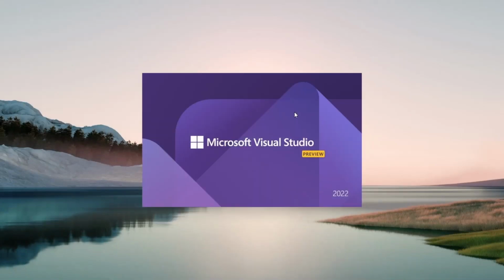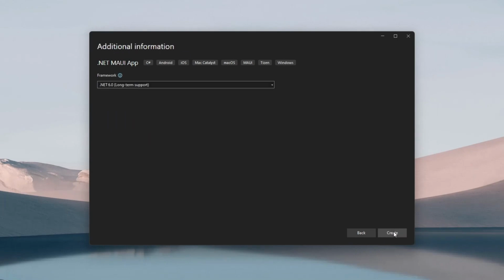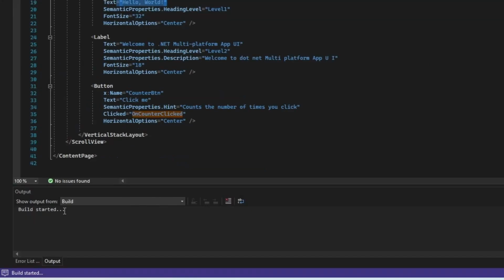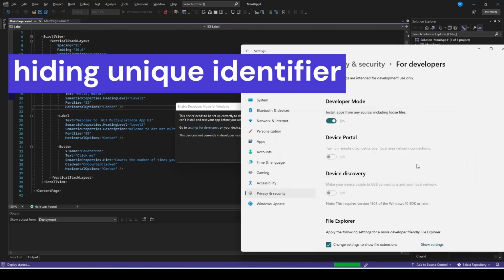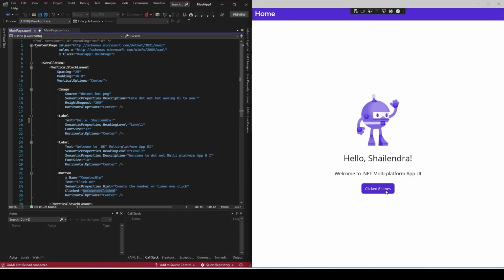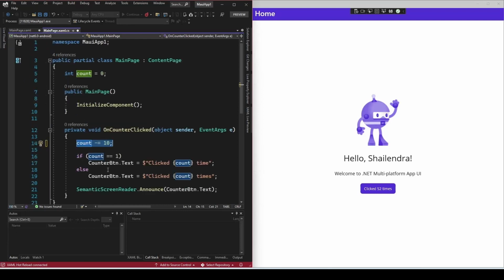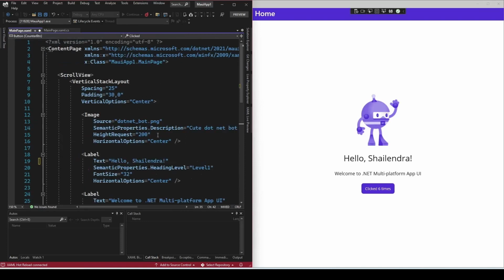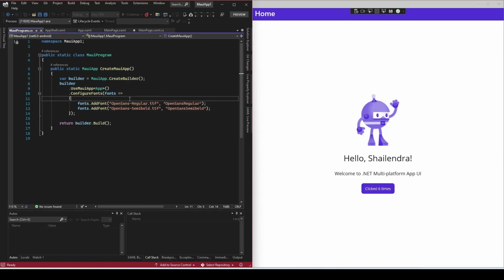Running .Net MAUI app on Windows machine - English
Hi,

In this video, I am creating the "First .Net MAUI app and running it on a windows machine".